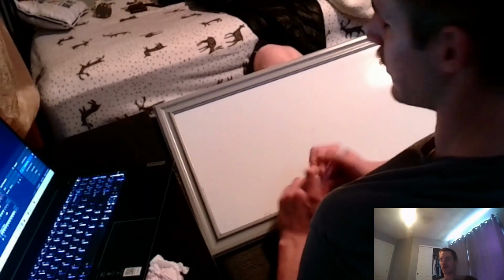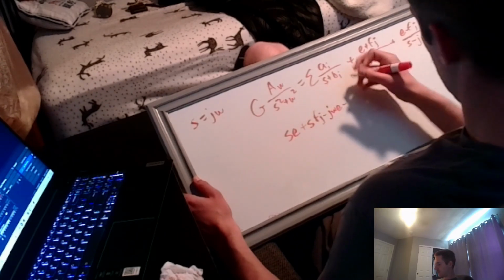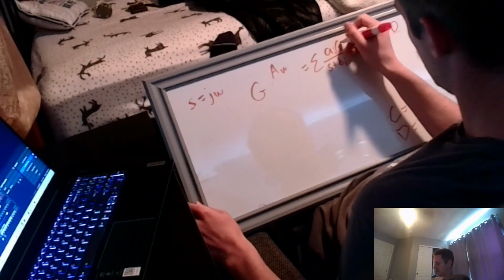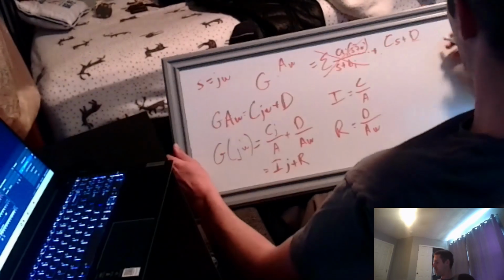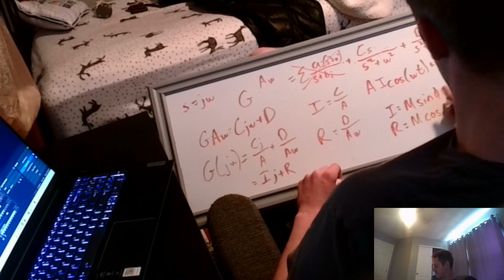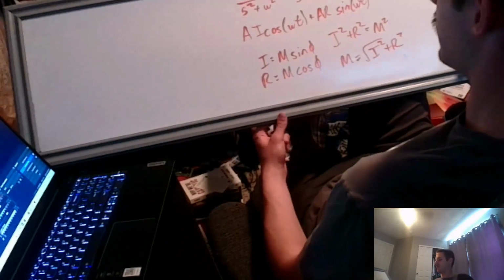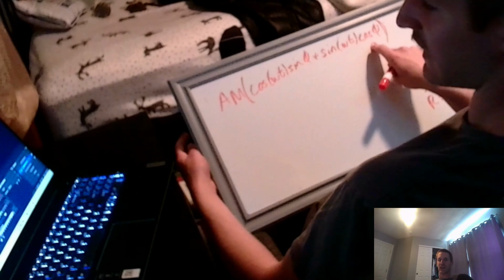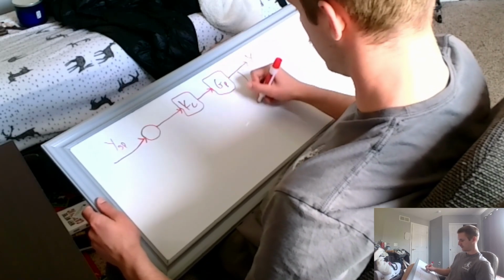Frequency Analysis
Process Dynamics and Controls HW5 Part A